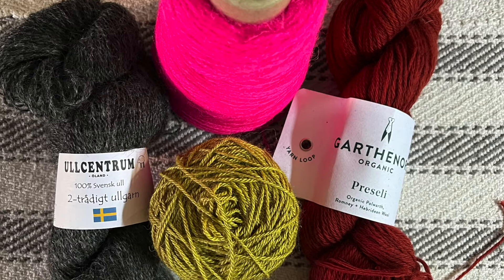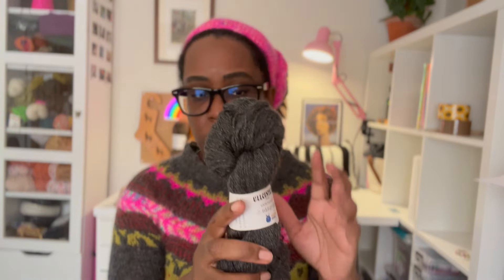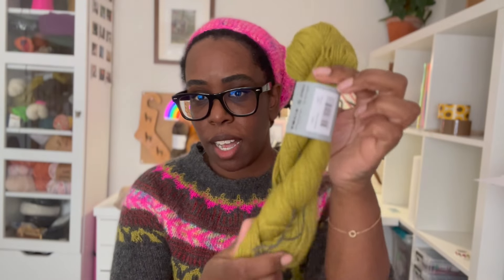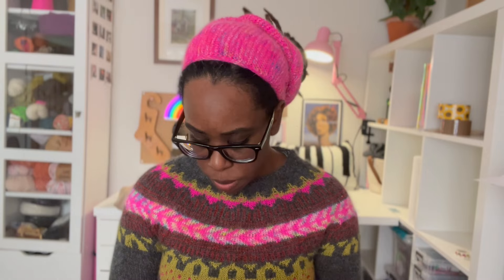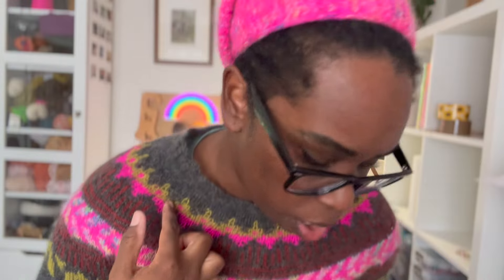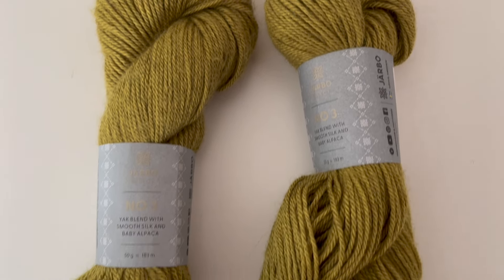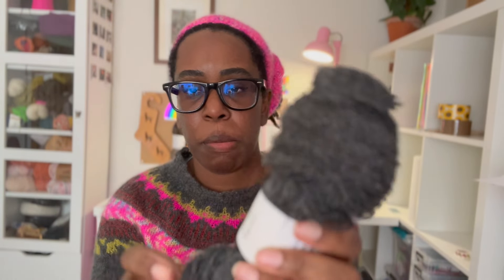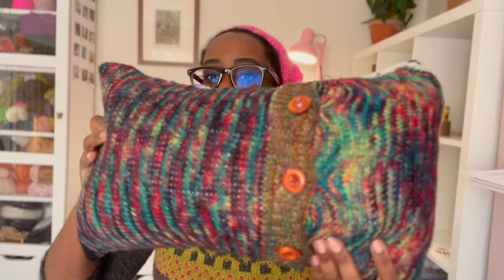Knitting podcast: In my colour work era & peek into my new craft room |Ep. 11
Hi friends! Welcome to episode 11 of my knitting podcast! Today, I have 3 FOs, 1 wip and some knitting plans to share with you. I give you a brief tour of my new craft station and I show you how I have decided to organize my knitting needles.

00:00 Intro
00:27 The Soldotna crop/what I'm wearing
10:11 Sock commission
11:39 Piano cushion
16:36 Wip: Ankers sweater
19:05 Knitting plans
32:41 Skill improvement: Visible mending and duplicate stitching
36:29 Craft station
39:00 Needle storage
40:59 Darning needles

I will be participating in this year's Black History Month Make Along 2024 hosted by Dr Charlie Untangled and you can find more details on this by using the BHMcraftivism2024

You can purchase the knitting needle binder This is an Amazon Affiliate link which means I purchased this item with my own money, and for my own use and needs but if you are in the market for something to use to organise your needles (or other trinkets and notions) and wish to support me, please use this link which will take you to the item on Amazon. I receive a small percentage of the sale. :) Thank you!